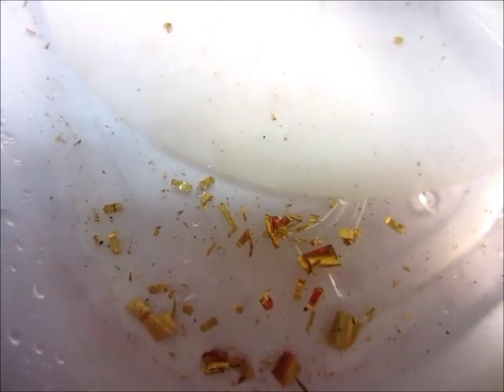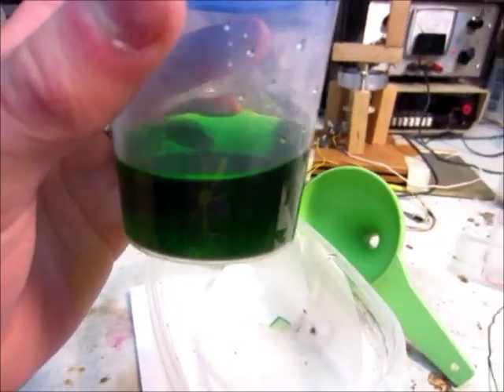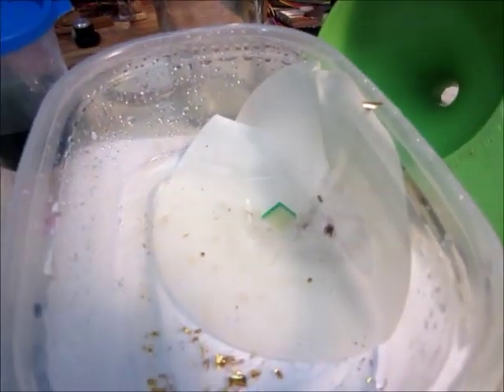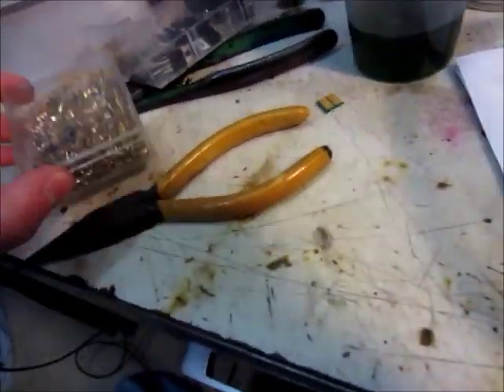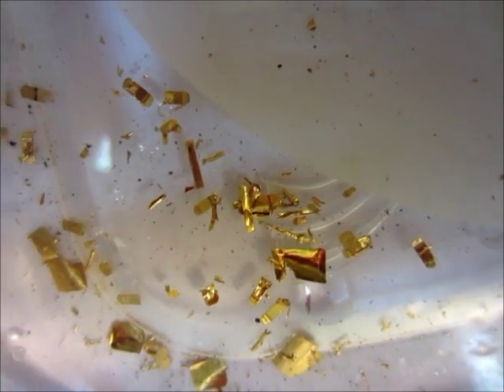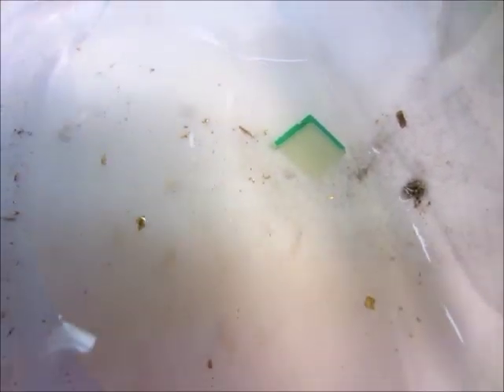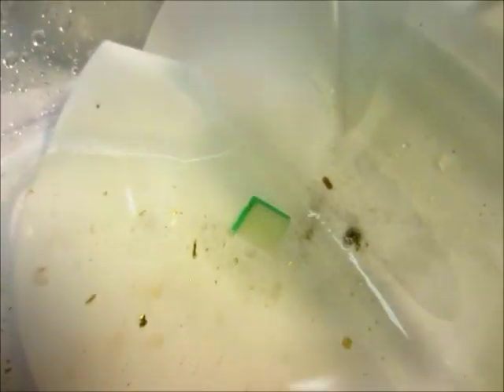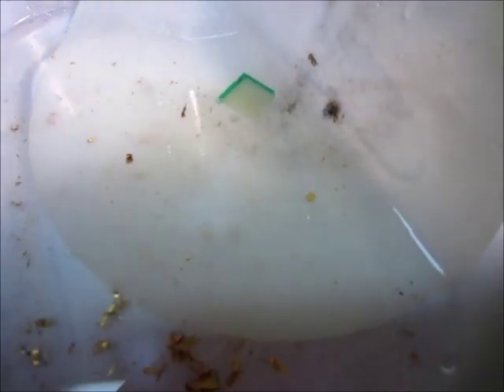Getting Gold From Computers; Getting The Gold Off The Copper Pins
I used 30% hydrochloric acid HCl also called muriatic acid and I think 3% hydrogen peroxide.  If it stoped bubbling hydrogen I poured a little hydrogen peroxide in to speed it up.  It seems to works pretty good!